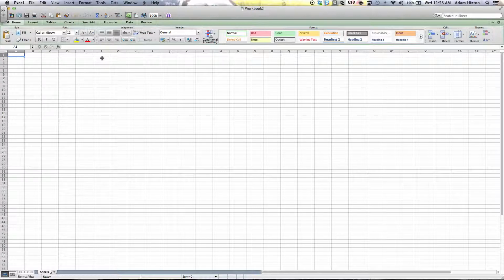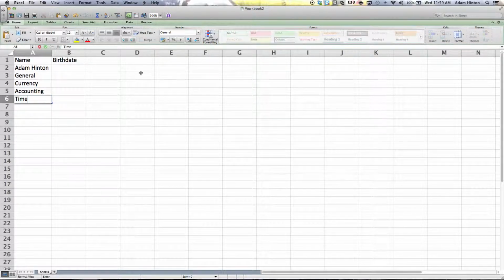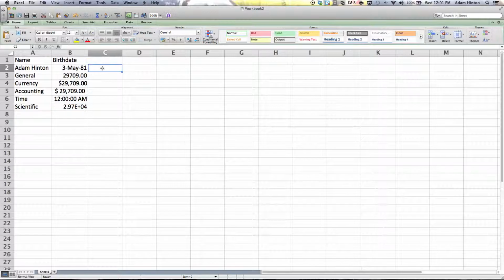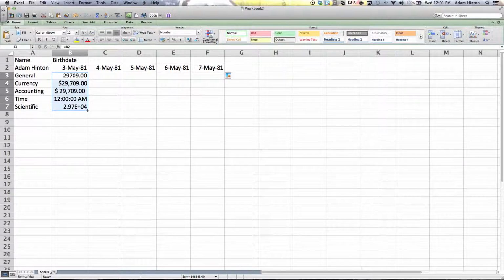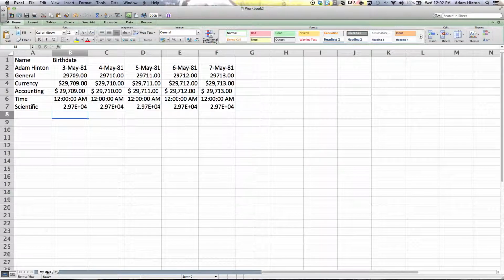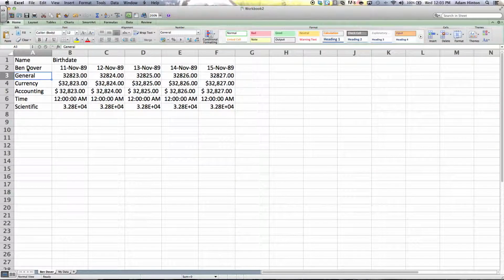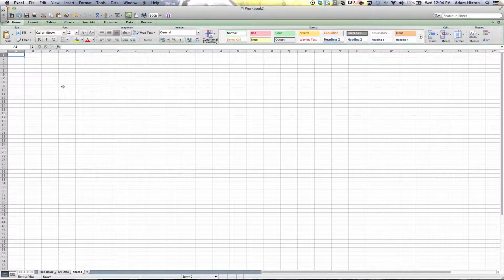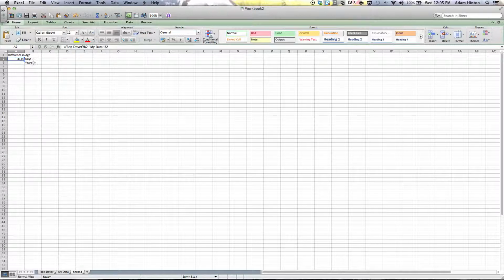Excel Classwork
Short tutorial for my classwork assignment